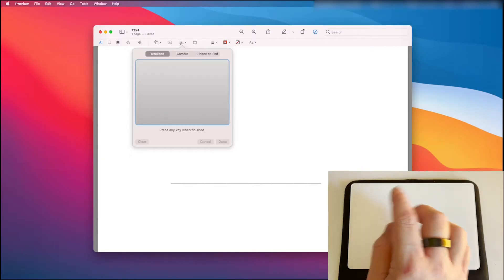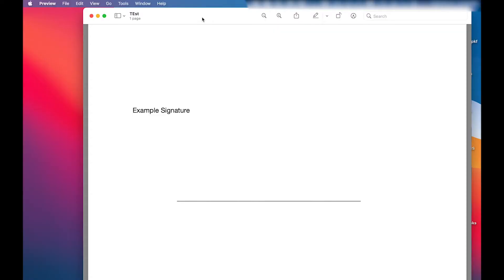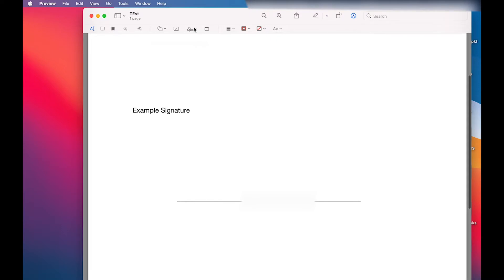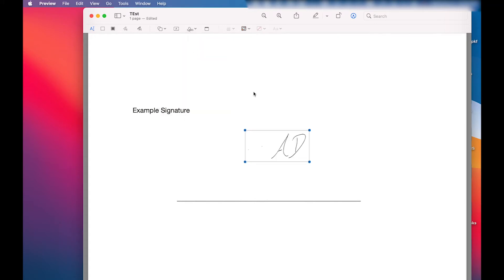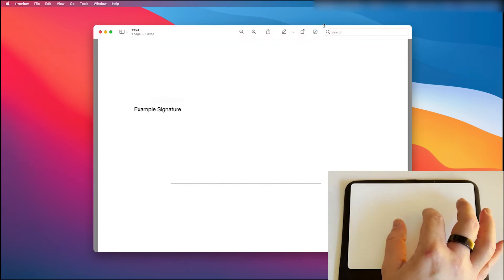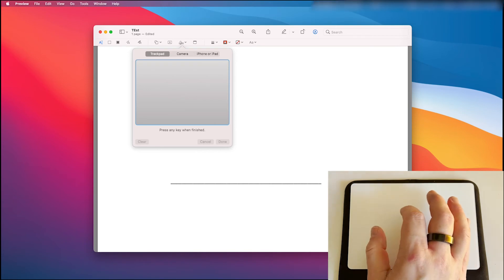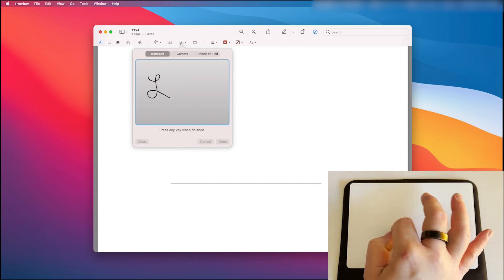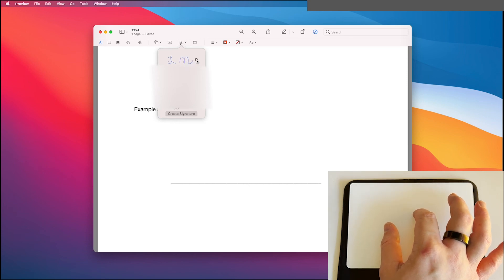How to Create Digital Signature - Mac OS Preview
In this tutorial we'll learn how to create a digital signature to be used when signing PDF documents, using Mac OS' Preview app. The two ways we'll cover today are using a photo of your signature and then drawing your signature using your laptop or computers trackpad. See instructions below.

00:00 - Introduction
00:11 - Version #1 - Take a Photo
00:25 - Two ways to open Manage & Create Signatures
00:55 - Create Digital Signature with Photo
01:33 - Create Digital Signature using your Trackpad
02:46 - Deleting Signatures

Preview is the vendor-supplied image viewer and PDF viewer of the macOS operating system. In addition to viewing and printing digital images and Portable Document Format (PDF) files, it can also edit these media types. It employs the Aqua graphical user interface, the Quartz graphics layer, and the ImageIO and Core Image frameworks.